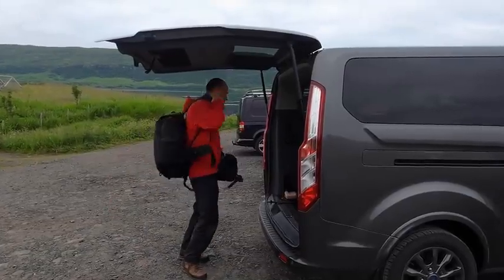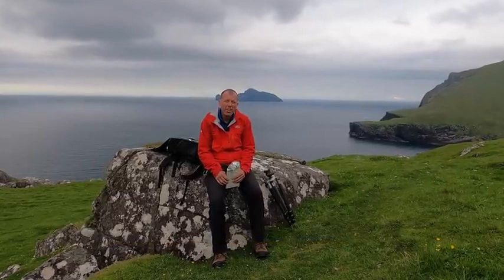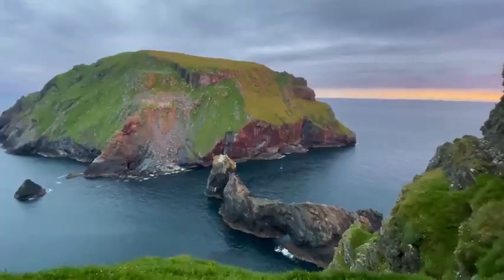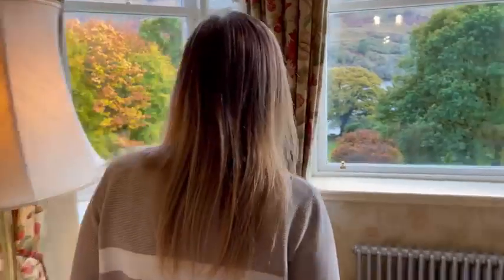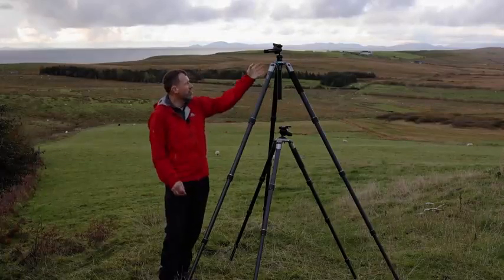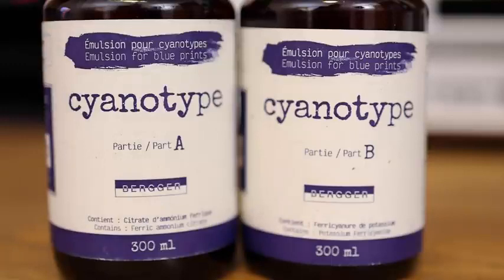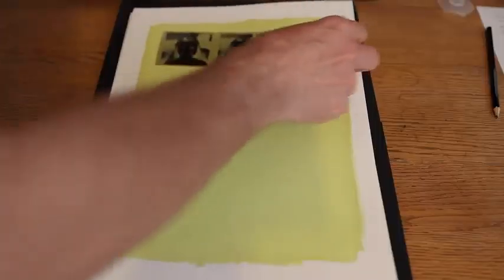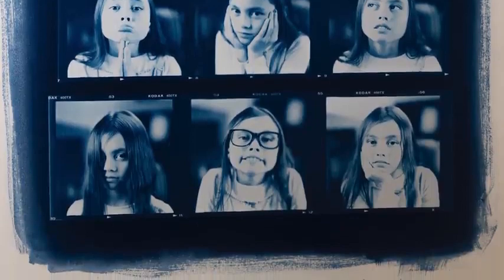Kingjoy C86M+VT-3550M&A88 two meters of video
Hello Friends,

KINGJOY, Camera & Mobile & Action Camera Photo&Video Accessories Producer!
Tripods | Heads| Monopods | Selfie sticks | Sliders | Jib Cranes |Balance Stable System | Dolly |Motorized Dolly | 3-Axis Handheld Stabilizers | Time Lapse Head | Camera Mounts&Clamps | Ring Light | on-camera Video Light | Light Stands

Welcome to buy from Kingjoy’s online factory direct sell alibaba shop

KINGJOY Highlights
800-1000 Staff,15~20 Assembly Lines
57000 Square meter Production base, 5 buildings
R&D, Engineering, Tooling, Injection Molding, CNC Precision Machining, Assembling
Molding Capacity, Developing Versatility, Environmental Availability